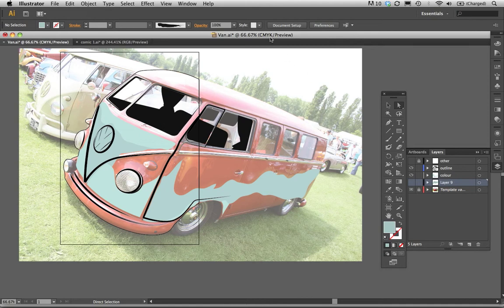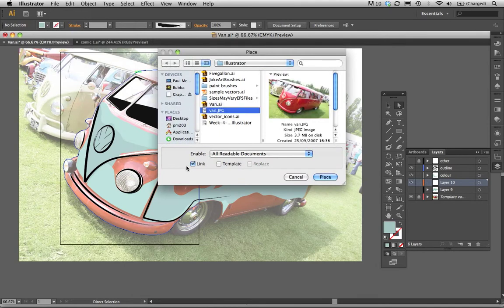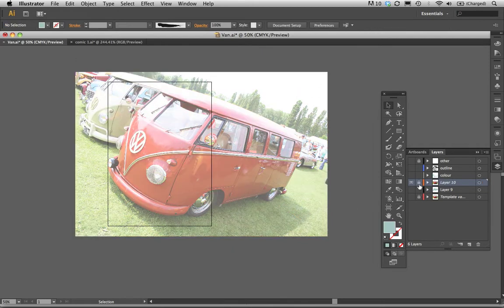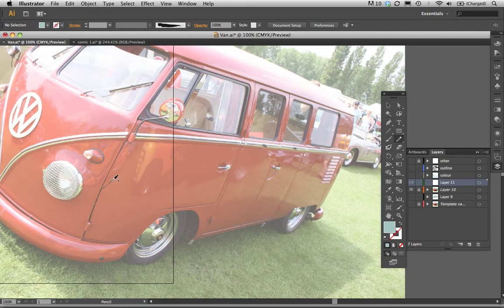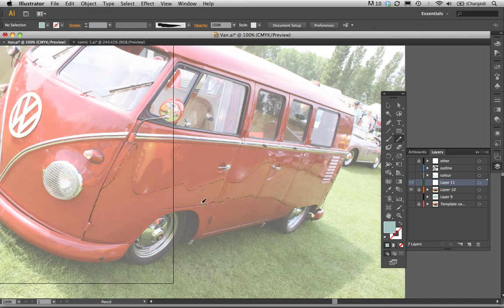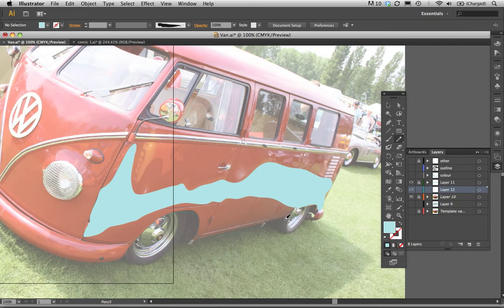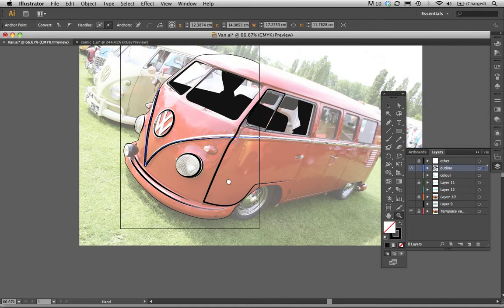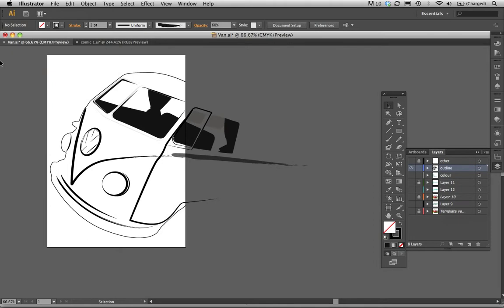MFM Illustrator Basics #1.5 Tracing from a Photo